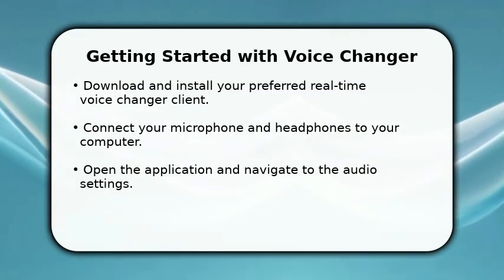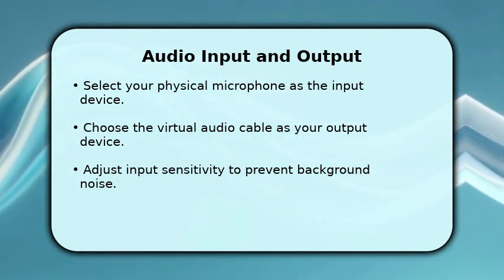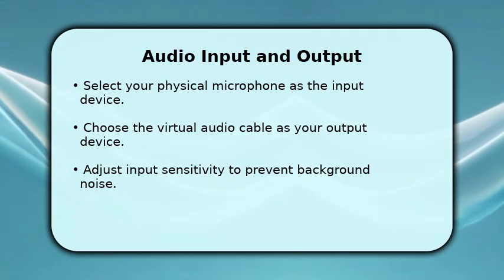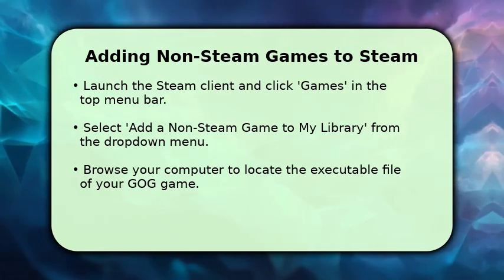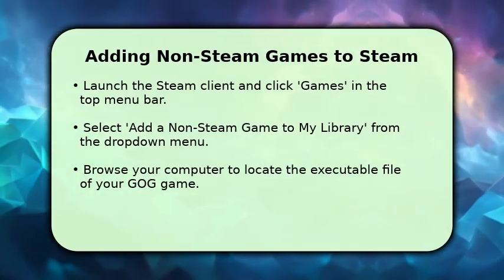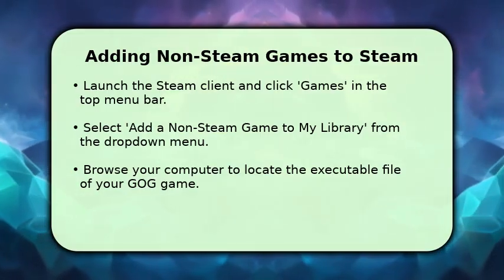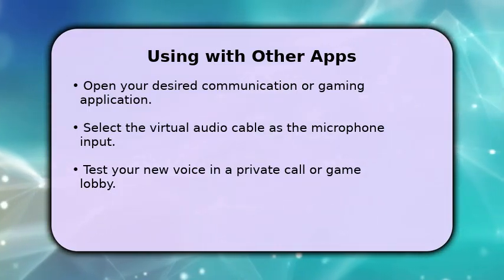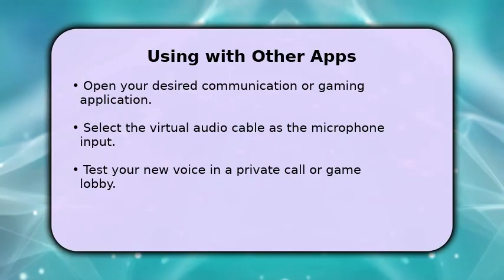How to Use Real Time Voice Changer Client (NEW 2025)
▸ (t) In this video, we will be discussing the latest real-time voice changer client available in 2025. We will cover its features, how to use it, and some tips to get the most out of it. Whether you're looking to enhance your online gaming experience or simply want to add a touch of anonymity to your daily conversations, this video is for you.